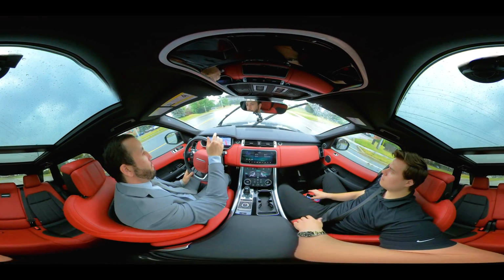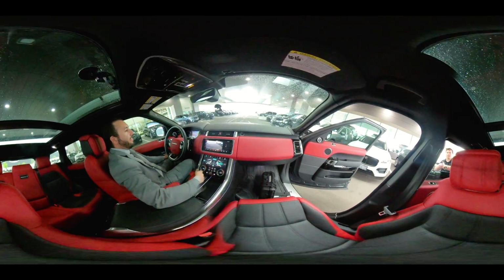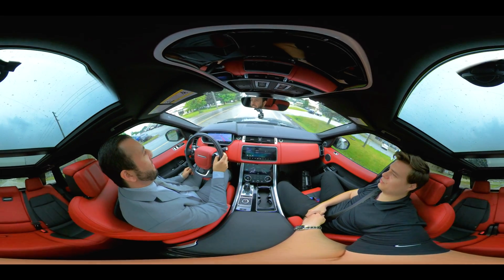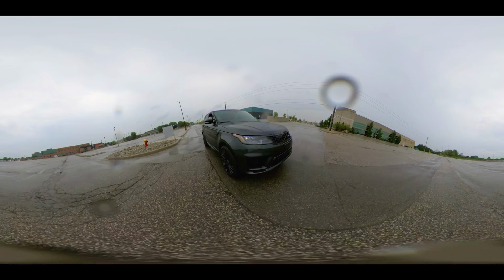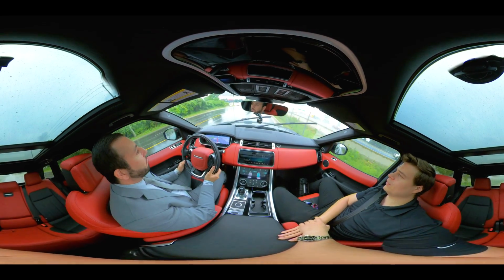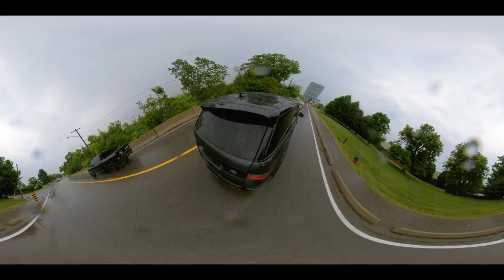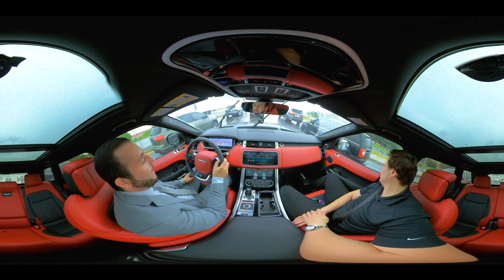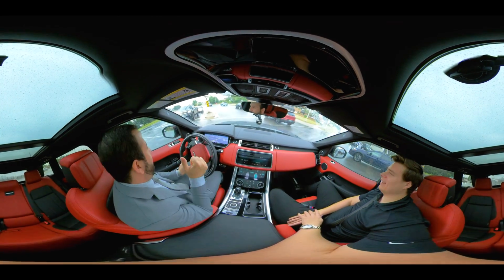2020 Range Rover | Acceleration Test & HUD in Virtual Test Drive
2020 Land Rover Range Rover Autobiography Sport | 360° Review and Test drive with Budd's Land Rover Jaguar Sales Consultant, Mark Palmieri .

Thank you to Budds’ Imported Cars & Mark for taking us on the test drive.